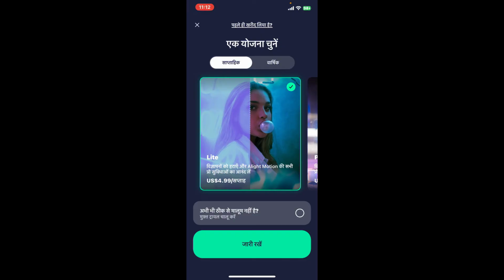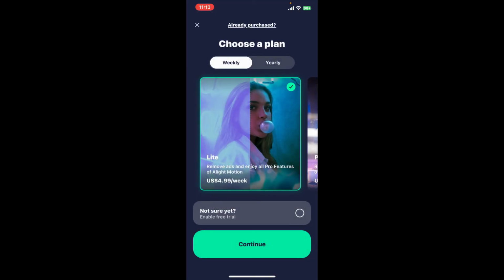How to Change Alight Motion Language 2024?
In this tutorial, we'll guide you through the steps to change the language settings in Alight Motion, a powerful mobile app for creating animations and videos. Changing the language allows you to use Alight Motion in your preferred language for a better user experience.

Changing the language in Alight Motion ensures you can navigate and use the app comfortably in your native language or preferred language setting. We'll walk you through each step to ensure you can change the language settings seamlessly.